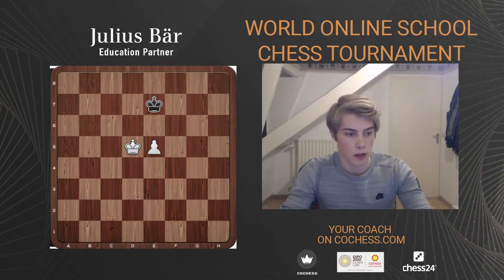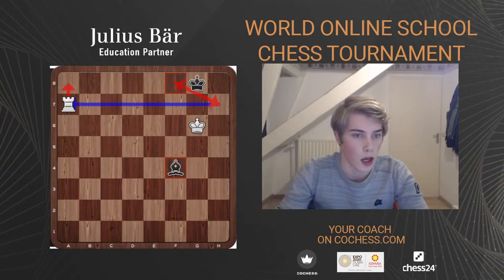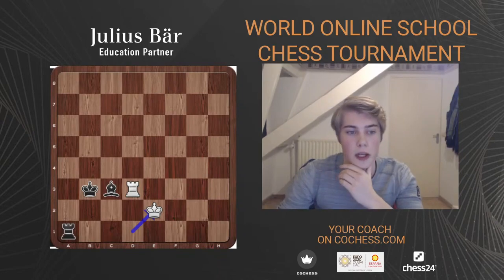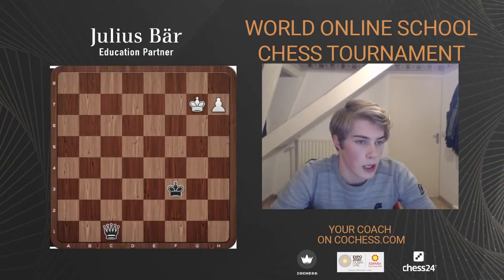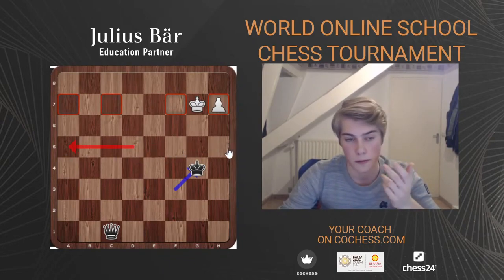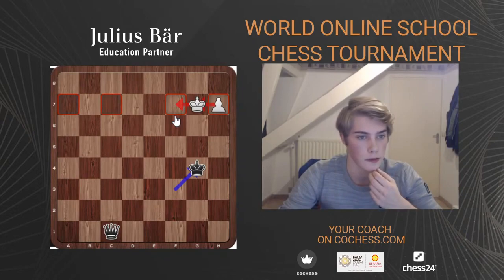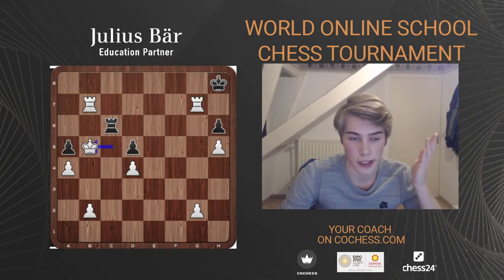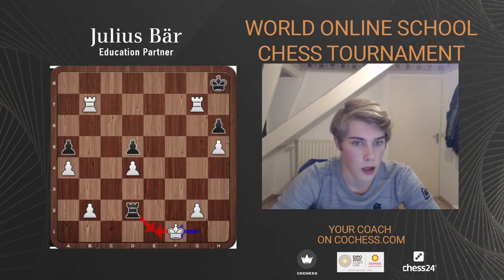Advanced tactics: Stalemate by IM Max Warmerdam on CoChess.com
♟ CoChess is providing the market with what it's missing: a community-based learning platform, linking chess players and students with experienced chess coaches.